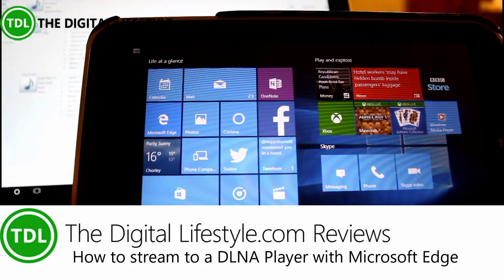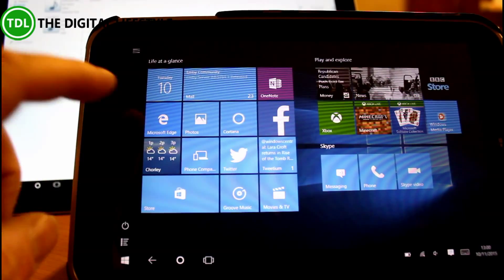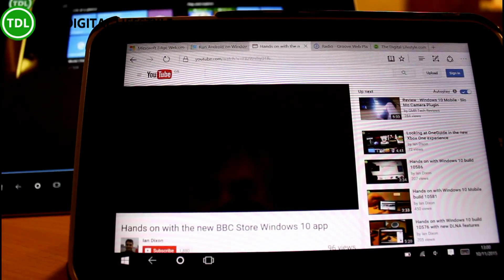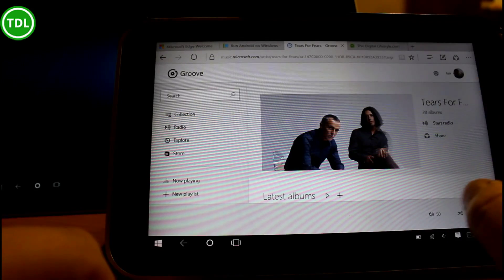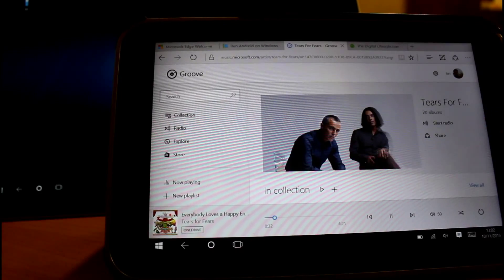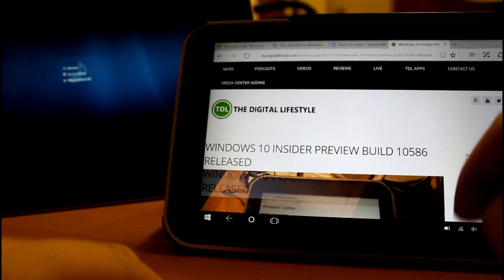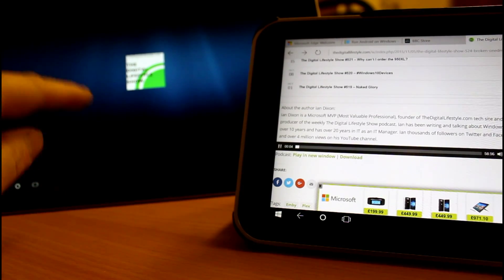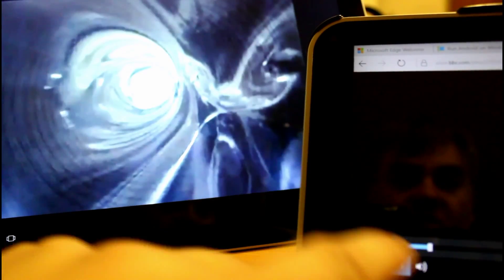How to stream to DLNA Players from Microsoft Edge browser with Windows 10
One of the new features introduced in the November Update of Windows 10 is DLNA/UPnP streaming from Microsoft Edge web browser. This features enables you to stream music, podcasts, pictures and videos from the browser to a Miracast, DLNA or UPnP enabled device. That means devices like smart TVs, Xbox One, Windows Media Player and any other DLNA device.